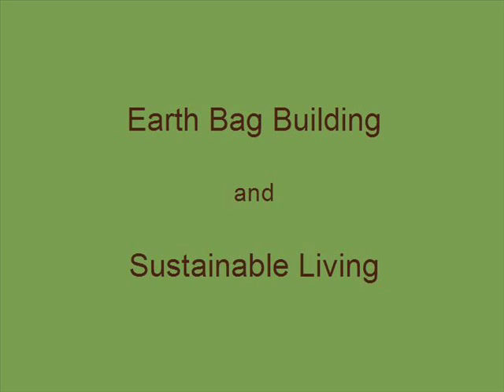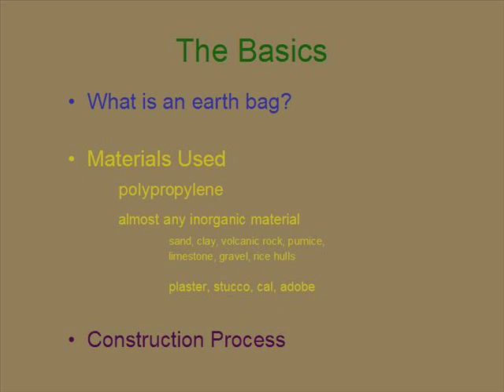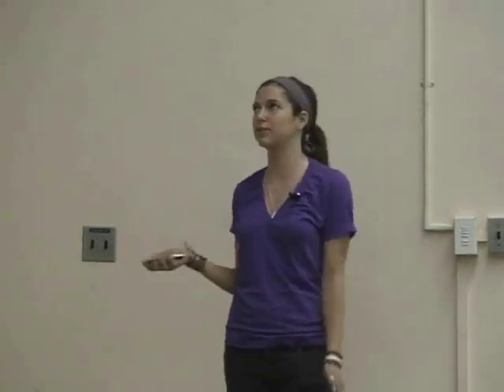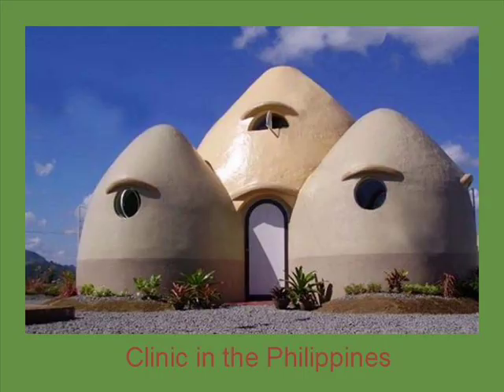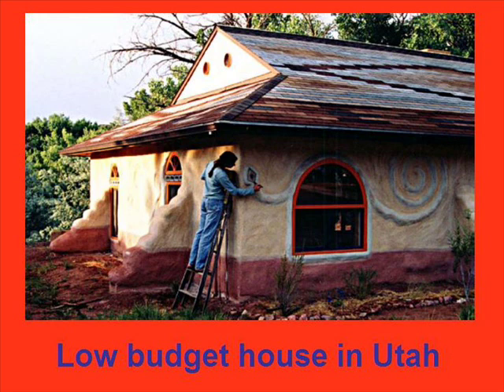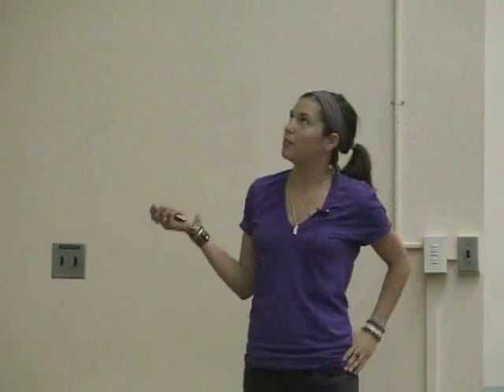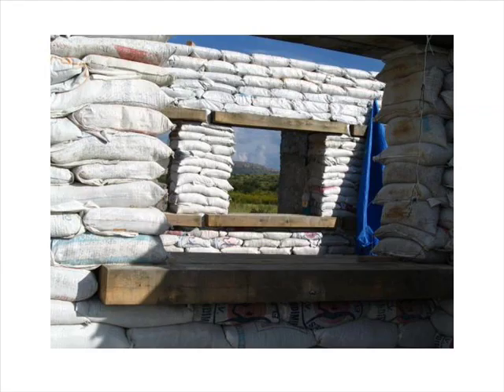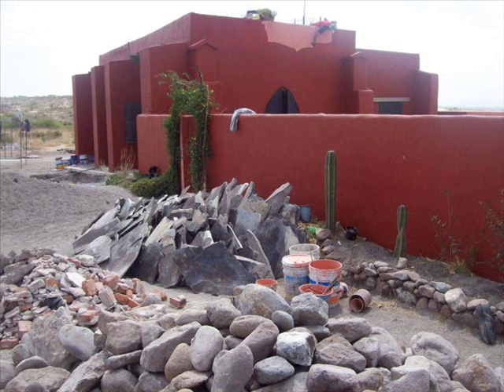Earth Bag Builiding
A presentation by Thalia Kazakos-Resh, a student in the UMass Sustainable Living Class on building a home in Mexico using earth bag construction.